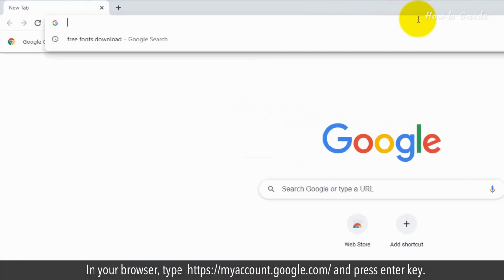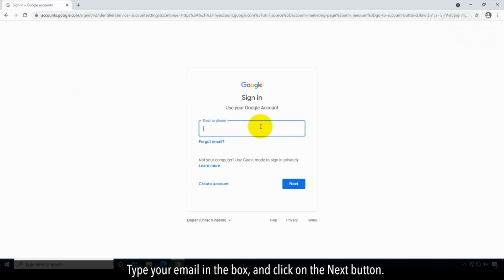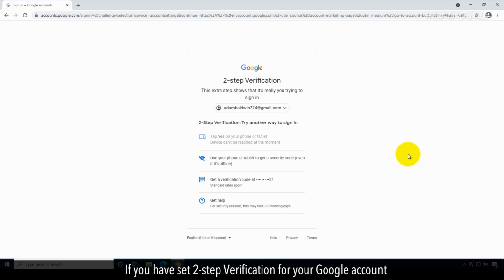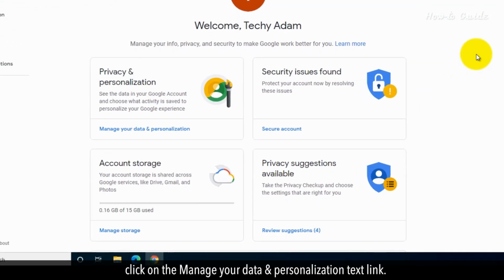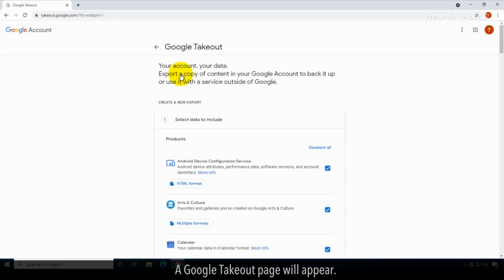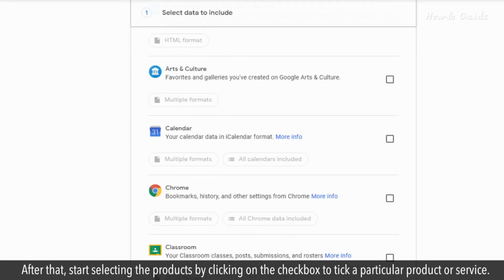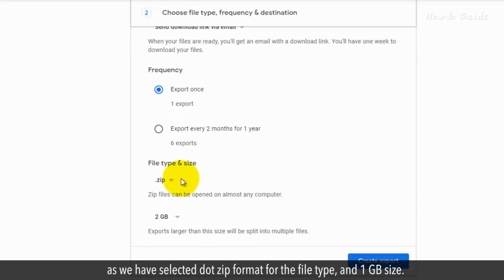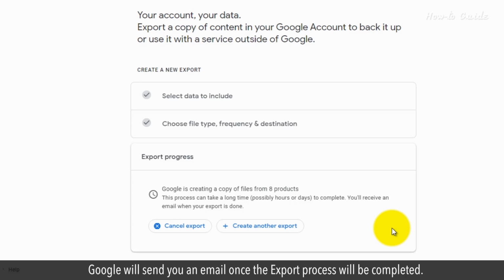How to Download Your Google Data :Tutorial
For many reasons you may want to download, and backup your Google Data that you use from 50+ Google’s products and services.  You can easily download your personal Google data with few steps. Let’s see how we can do it.

1. In your browser, type and press enter key.
2. On the right top, click on the Go to Google Account button.
3. Type your email in the box, and click on the Next button.
4. Enter your Google account password, and click on the Next button.
5. If a popup box appears to Save the password then click on the Never button.
6. If you have set 2-step Verification for your Google account then click on any option to get the verification code.
7. Like, we are clicking on the phone option and Google will send a code on the phone.
8. Enter the code that you have received from Google, and click on the Next button.
9. Under the Privacy & personalization section, click on the Manage your data & personalization text link.
10. Scroll down the page to Download, delete, or make a plant for your date section.
11. Click on the Download your data.
12. A Google Takeout page will appear.
13. You will see all the products and services of Google as a marked tick.
14. To download the data for specific services, first click on the Deselect all link.
15. After that, start selecting the products by clicking on the checkbox to tick a particular product or service.
16. At the bottom, click on the Next step button.
17. In the Delivery method,  you can choose file type and size, as we have selected dot zip format for the file type, and 1 GB size.
18. Now, click on the Create export button.
19. The export process time will depend on your data size and can take a long time,  maybe hours or days to complete.
20. Google will send you an email once the Export process will be completed. Then you can download your Google data.